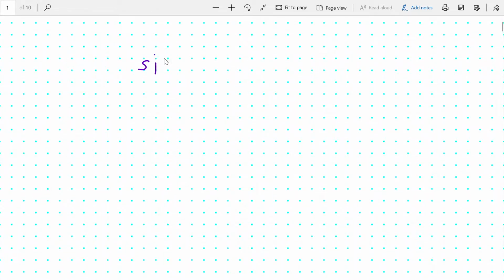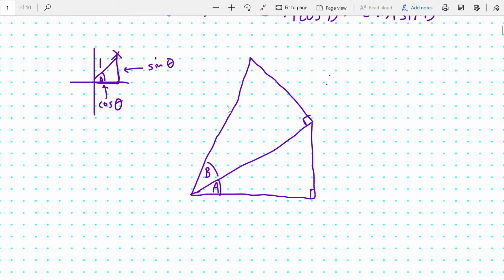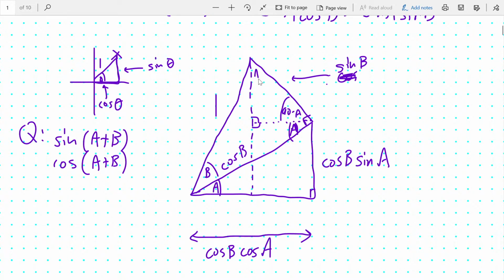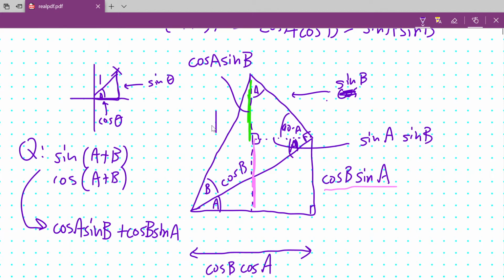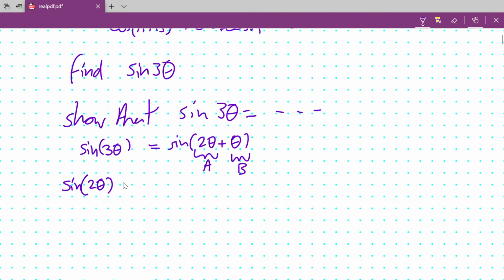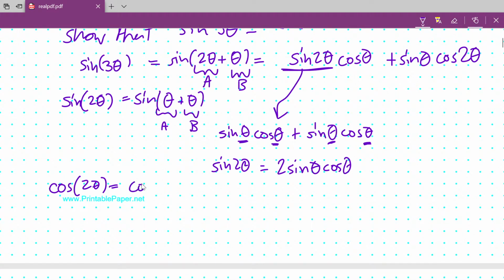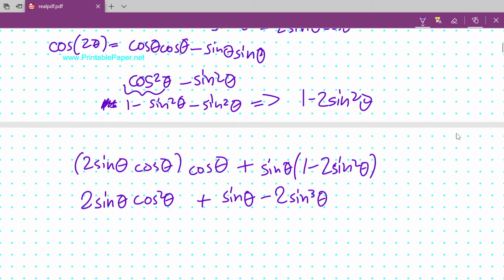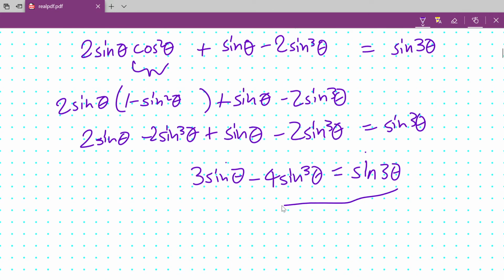Learn Trigonometry for Edexcel Further Pure Maths IGCSE (2017) | Part 21 : Sin(A+B), Cos(A+B)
In this video you learn about the identities used to find the sin and cos for the sum of two angles!